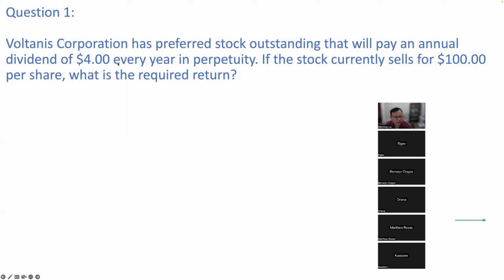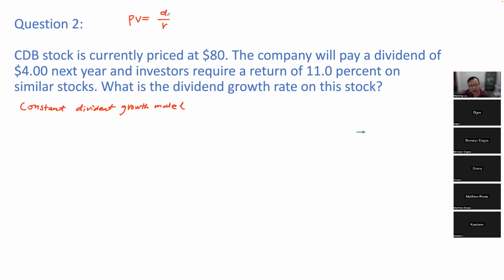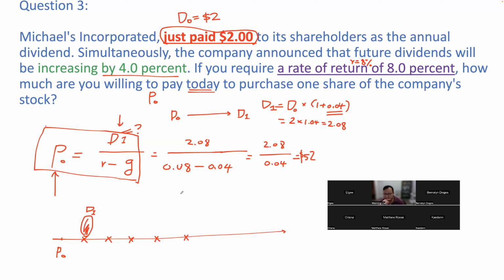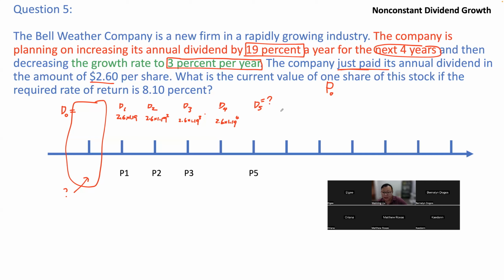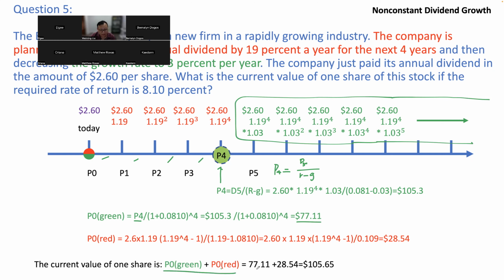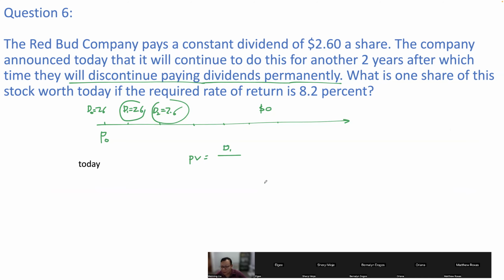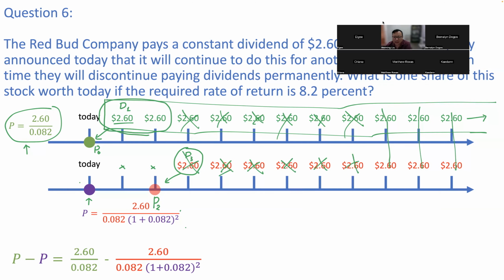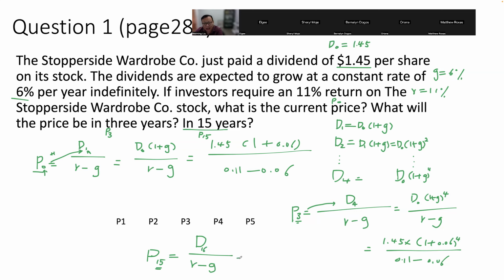Stock and dividend problem walkthrough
stock price, dividend, perpetuity, constant dividend growth model, dividend growth rate, required return